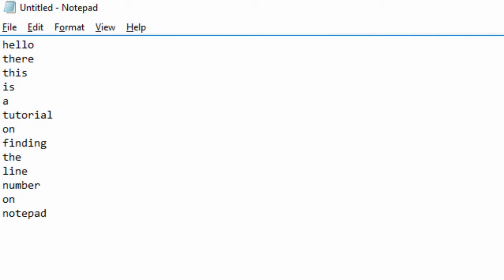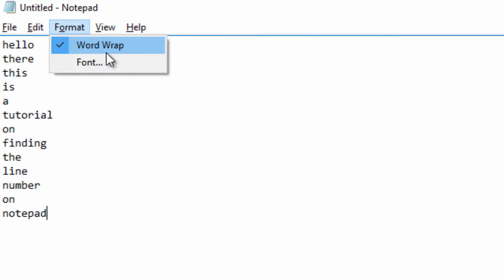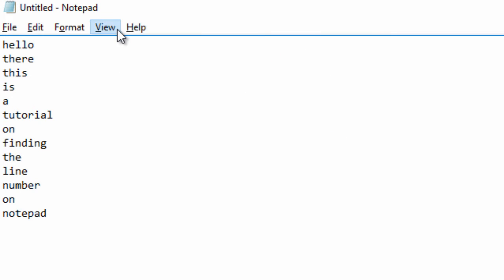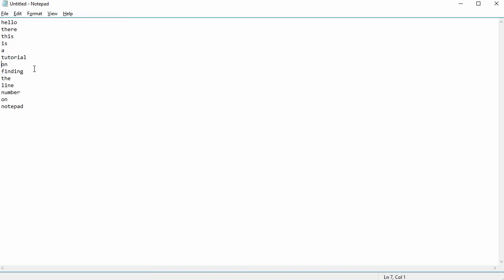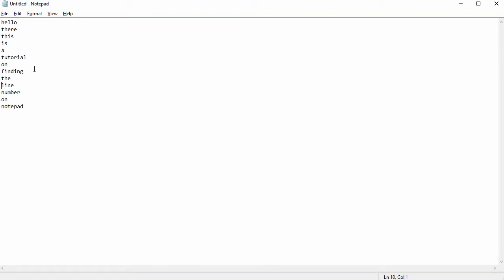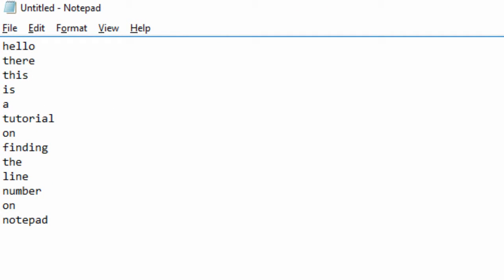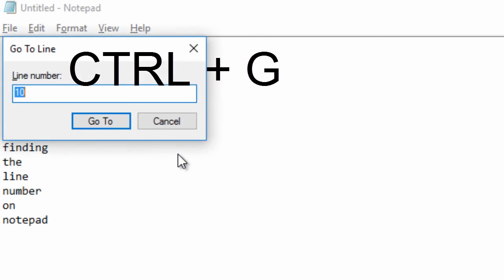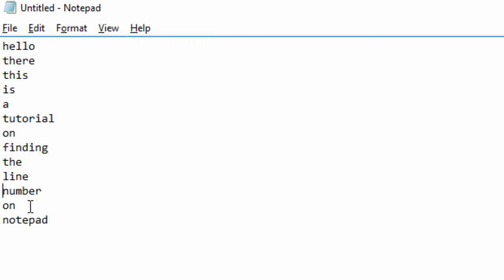How To Find The Line Number In Notepad 2018 (QUICK & EASY) - Notepad Get The Line Count Windows 10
How To Find The Line Number In Notepad 2018. This quick and easy tutorial will show you how to get the line number in notepad on windows 10 and older versions. :)

To find the line number in notepad simply make sure that word wrap is off and then enable the status bar as shown in the video, thats all you have to do to find the line number! I hope this video helped you to show the line count in notepad